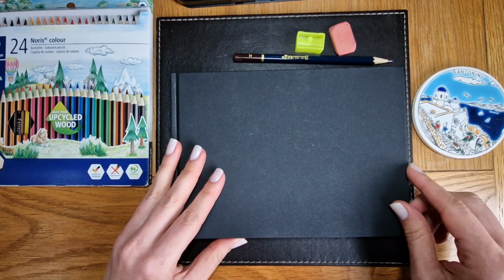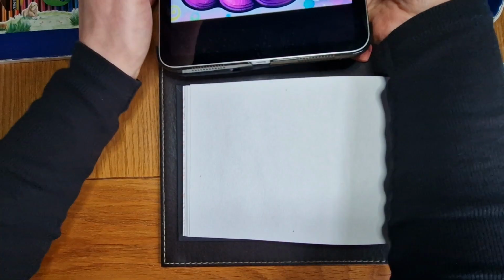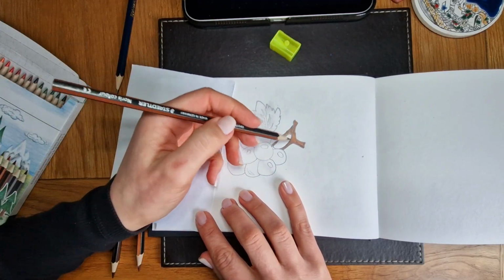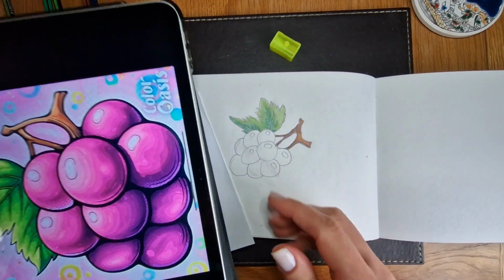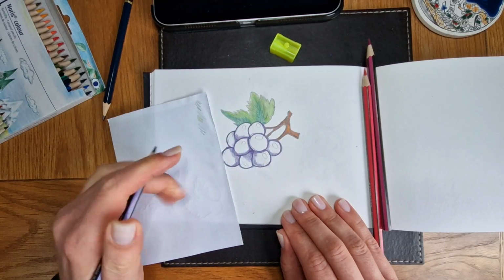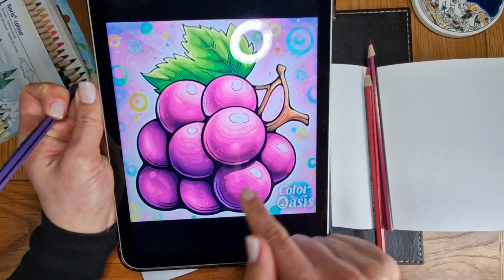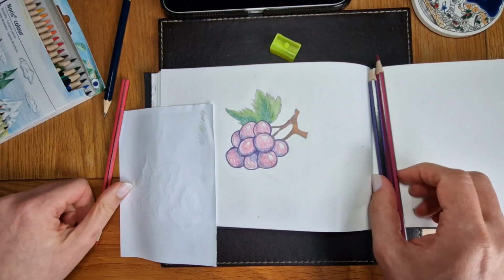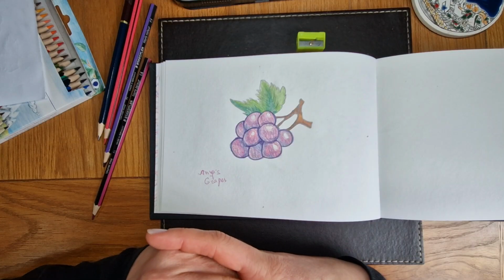I Tried Drawing Grapes For The First Time As a Beginner Artist 🎨 🍇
In this video, I challenge myself to draw grapes. You will see a step-by-step process of my attempt, as a beginner artist.

Welcome to Draw What I Want 🎨, where I document my journey learning how to draw from scratch. Sharing the process, the struggles, and improvements along the way.

If you’re also learning to draw, I hope this video encourages you to challenge yourself and have fun along the way.

And remember, wherever you are in your drawing journey - is perfect! ✨️